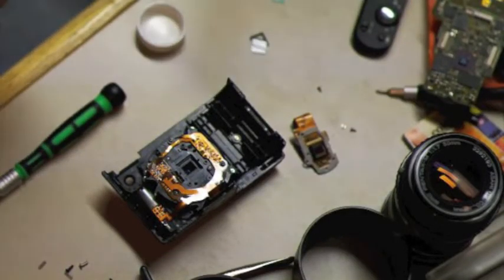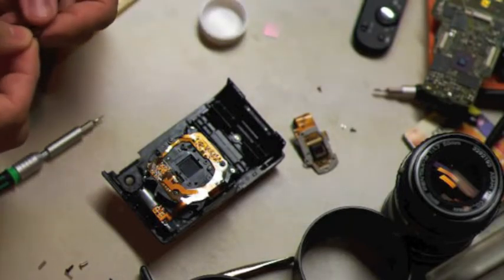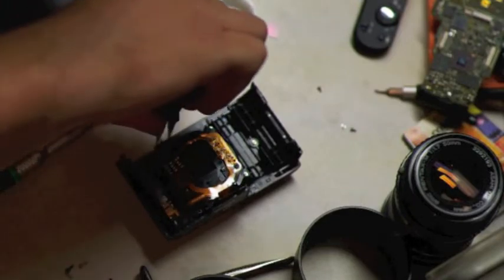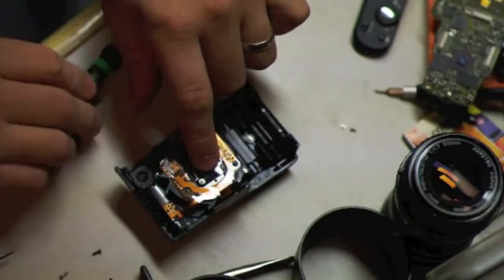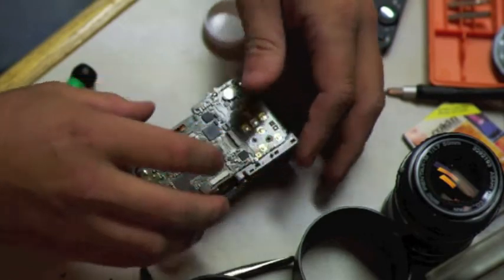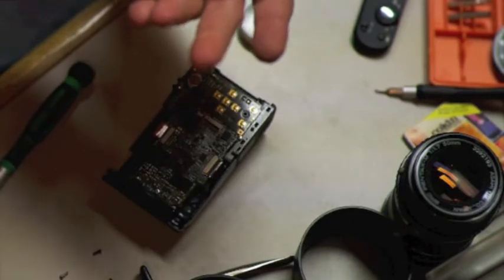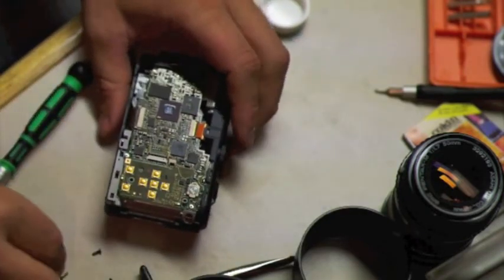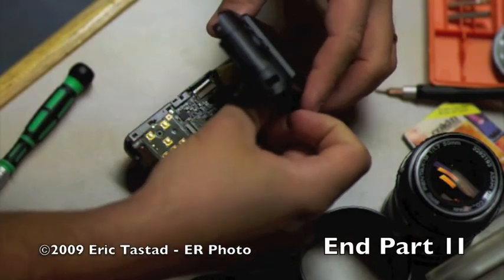Panasonic Lumix Infrared IR Conversion DMC-LZ5 (2/3)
Three part video describing how to convert your Panasonic Lumix LZ5 to Infrared for virtually free. You just need a small piece of unexposed but developed slide film, a small philips screw driver, a small torx wrench (or something that will work, I used a 0.9 hex bit), and a small needle nosed pliers. Total time is about 20 minutes.